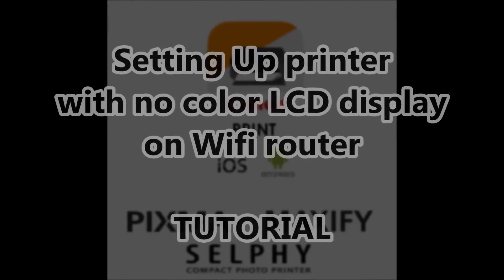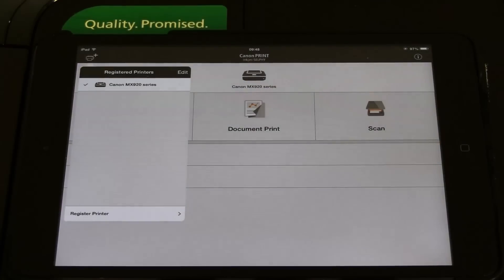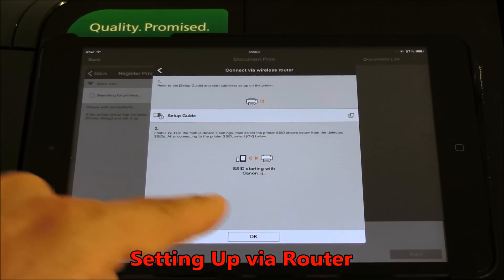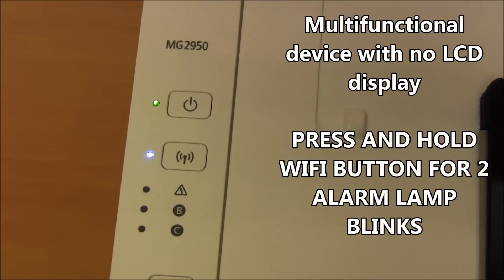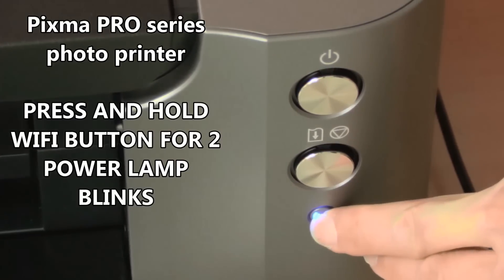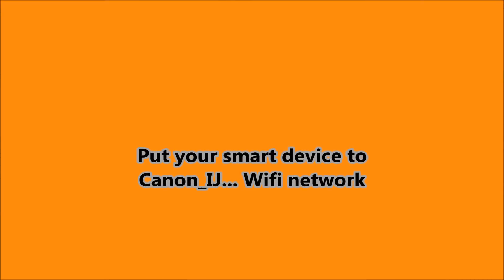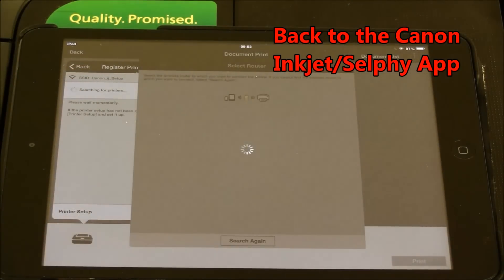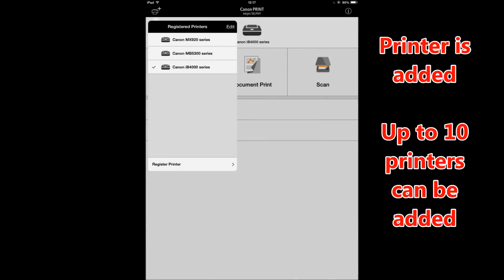Canon Inkjet Selphy App - Registering printer to Wifi with smart device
In this movie I have used the Canon Inkjet Selphy App to setup the printer via wifi router. the Cableless setup method is used in the video.